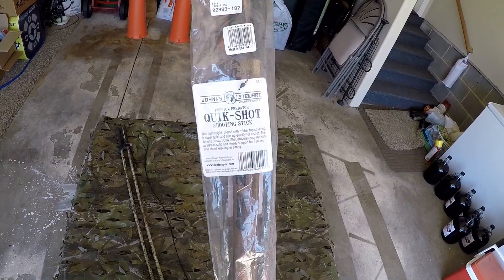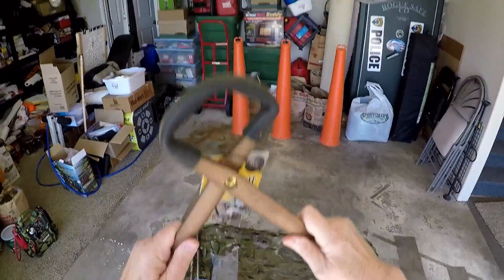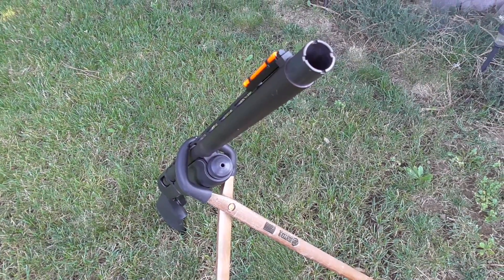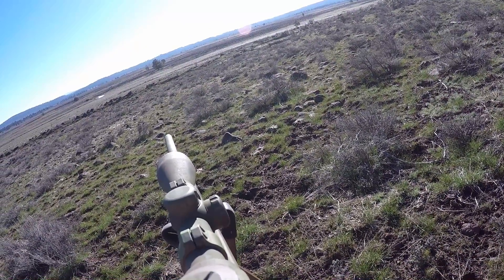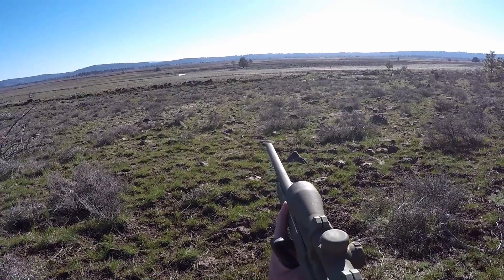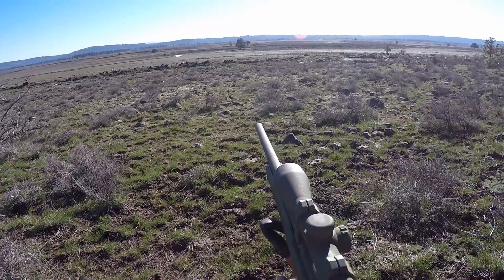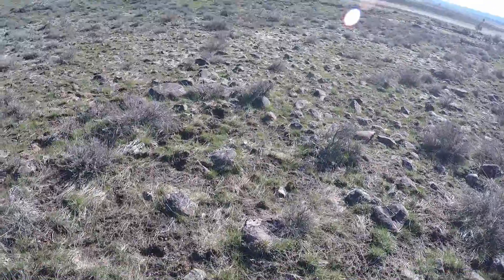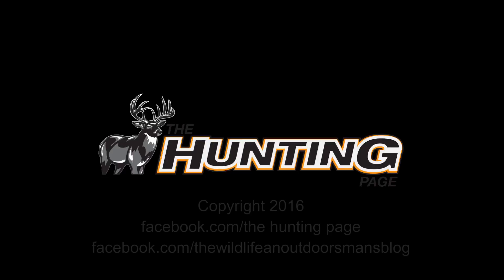QUIK SHOT SHOOTING STICK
The Hunting Page presents, Ken Lewis from The Wild Life Outdoorsman Blog - in the field product testing the Johnny Stewart Premium Predator Shooting Sticks - from Hunter Specialties